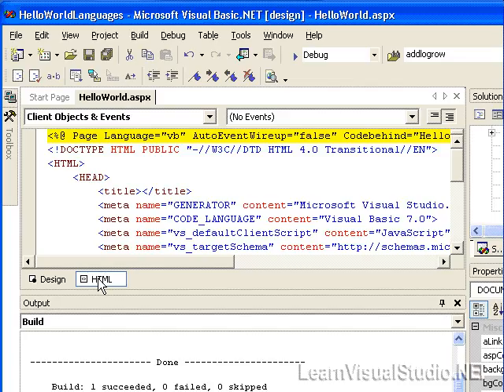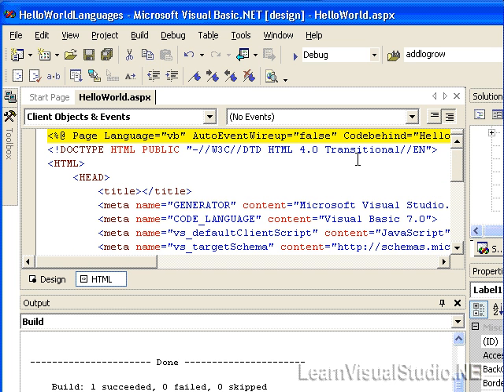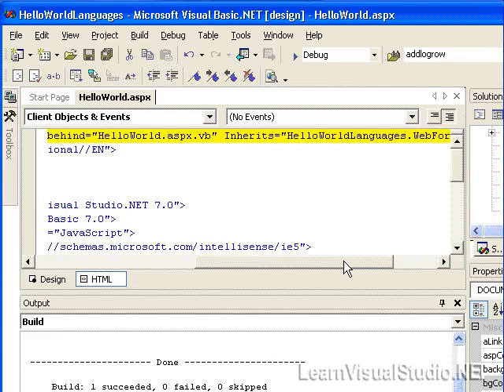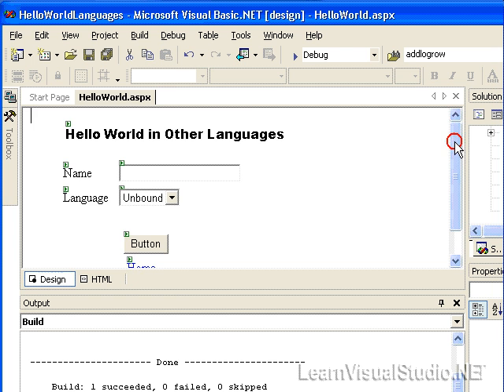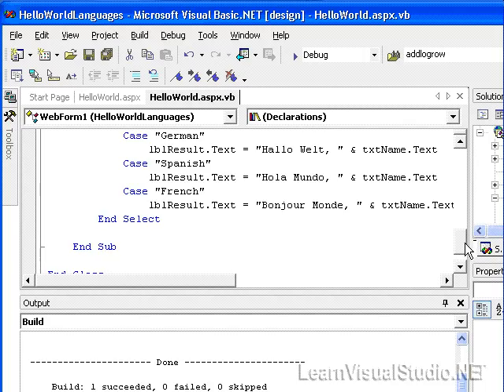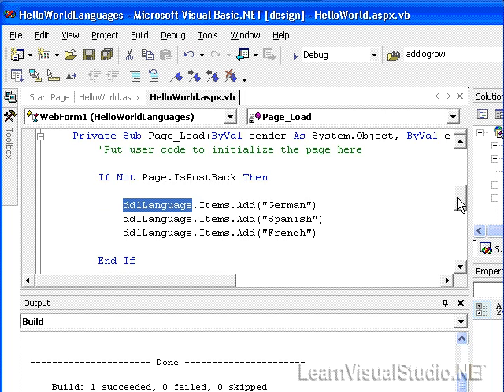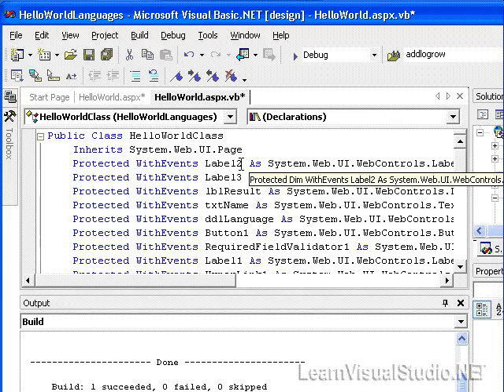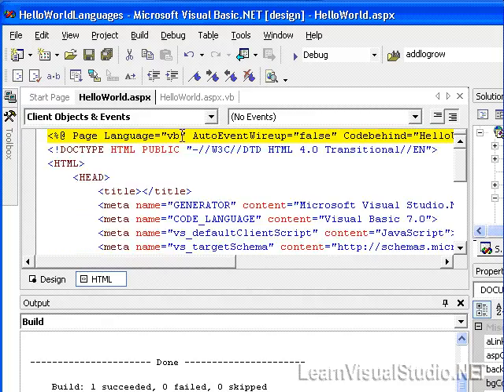ASP NET Web Forms part2